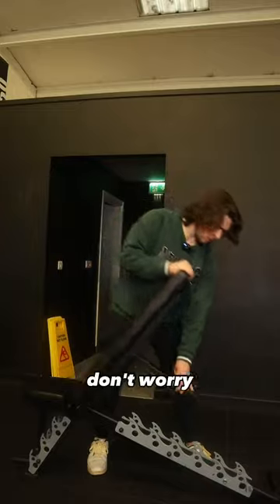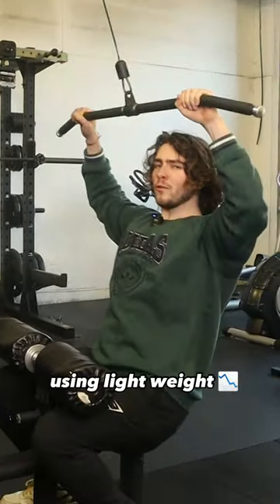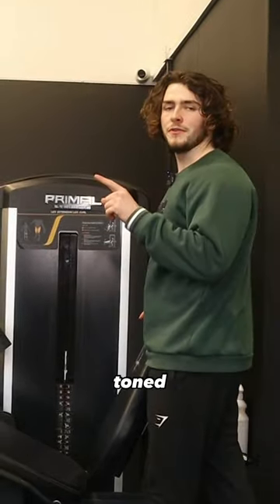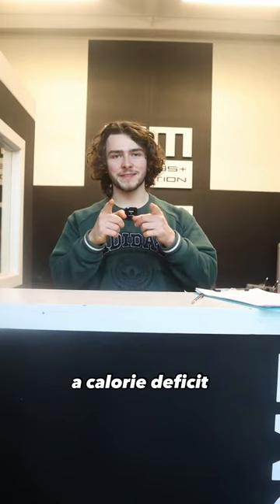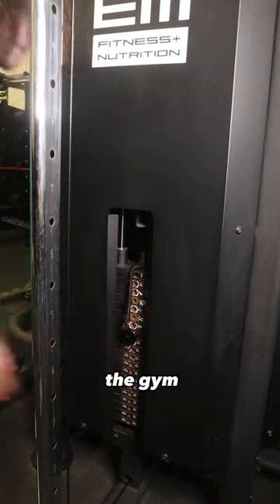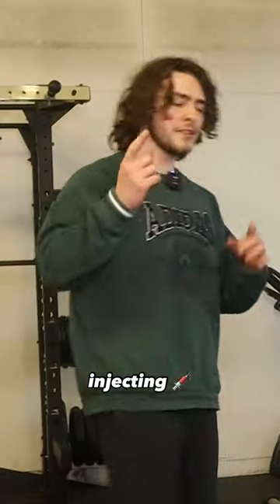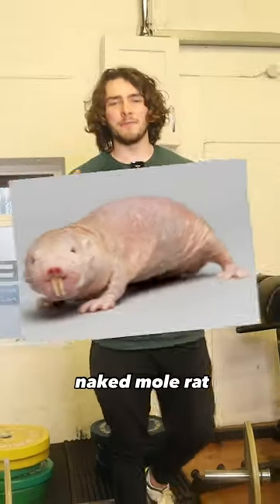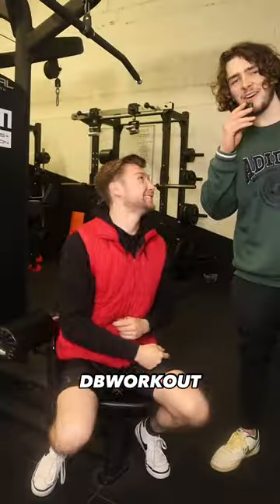How to get 'TONED'